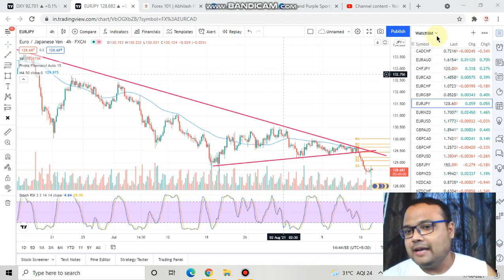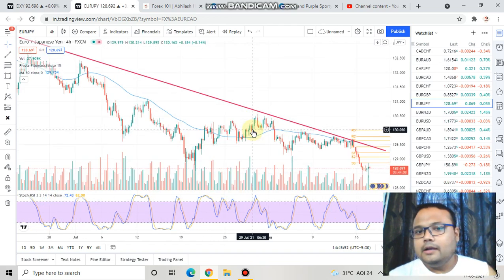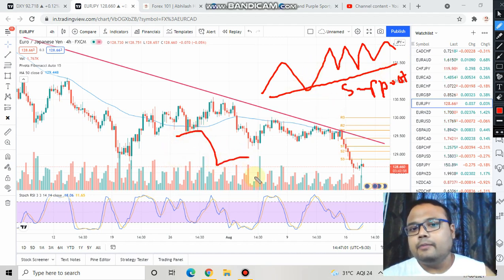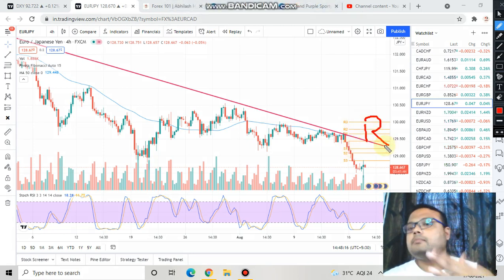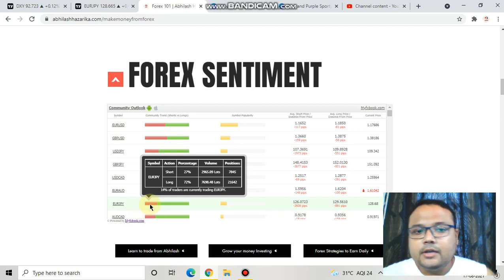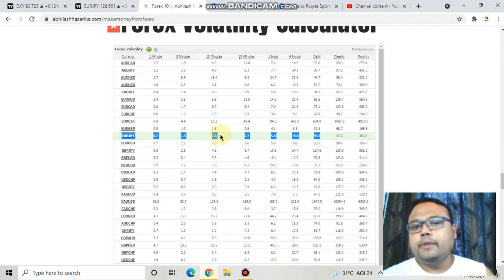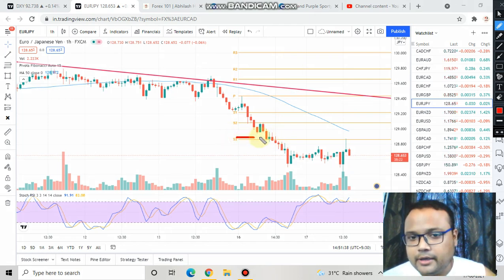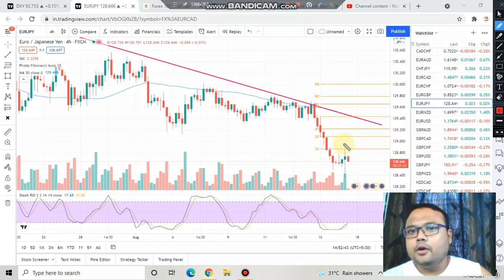EURJPY Strategy today 17-18 AUG | EUR JPY Analysis Today 17-18 AUG | EUR JPY Forecast Today